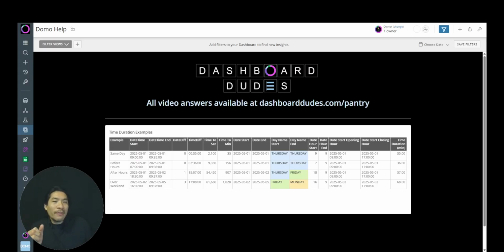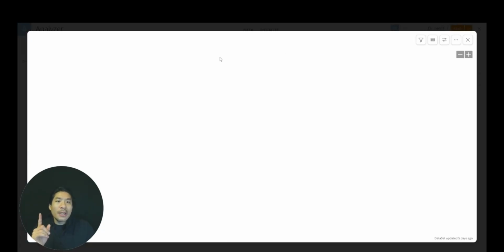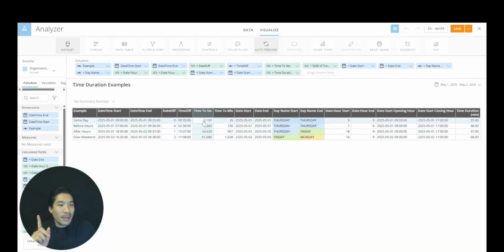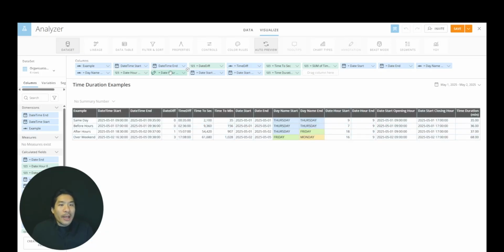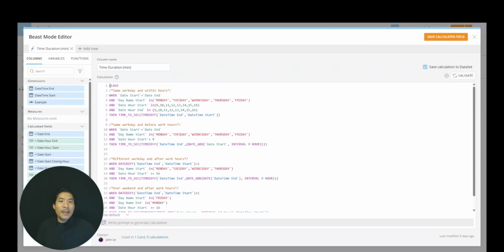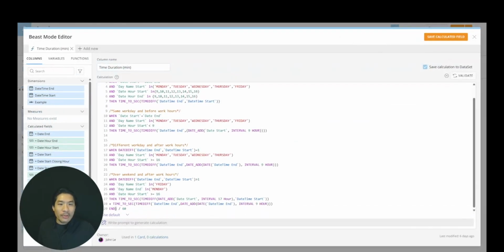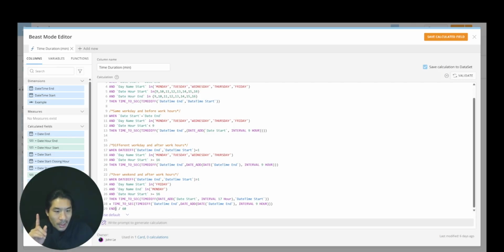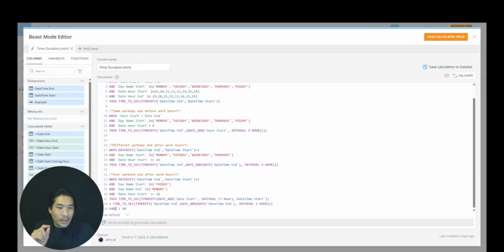How to Calculate Time Durations in SQL & Domo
In this tutorial, I show you how to accurately calculate time durations in SQL and Domo while factoring in work hours and work days. Whether you're working with call logs, customer chat durations, or employee activity, understanding how to filter out weekends, holidays, or non-business hours is essential for accurate reporting and analysis.

💻 In this video, you will learn:
How to calculate time durations in SQL with business hours and weekdays constraints.

How to handle working hours (9 AM - 5 PM) and exclude weekends (Saturday & Sunday) in SQL queries.

Step-by-step guide for calculating time durations in @DomoHQ  ensuring your analysis stays within the workweek parameters.

Tips and tricks to optimize SQL queries for more accurate, work-hour-based data analysis.

You'll also learn the difference between formulas like DATEDIFF vs TIMEDIFF and TIME_TO_SEC

0:00 - Intro
0:14 - The Problem
1:57 - Understanding SQL functions
7:00 - Call and Response in Same Day
8:00 - Call Before Work Hours
9:09 - Response is Next Day
10:44 - Response Over the Weekend
12:39 - Dashboard Dudes Offer